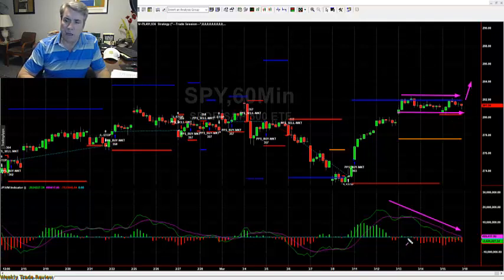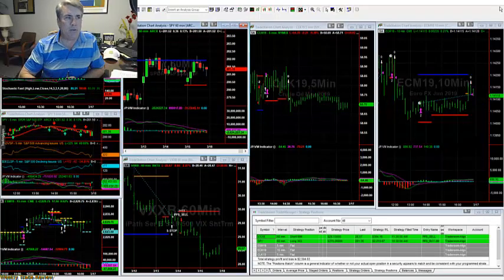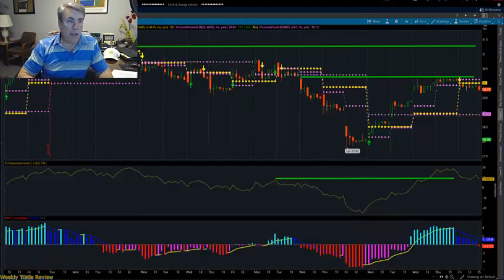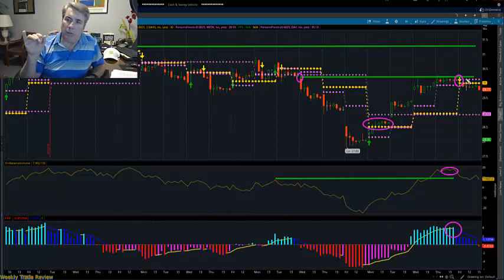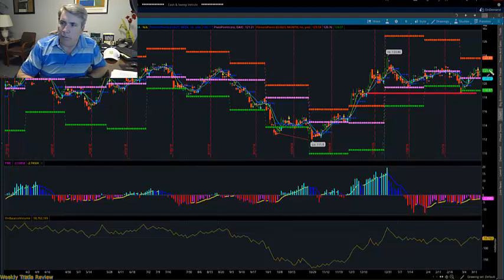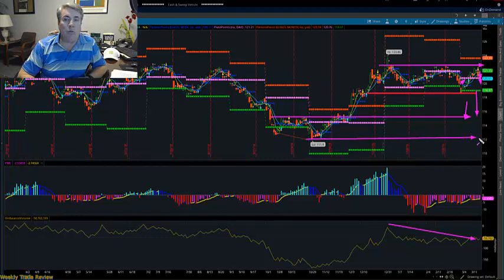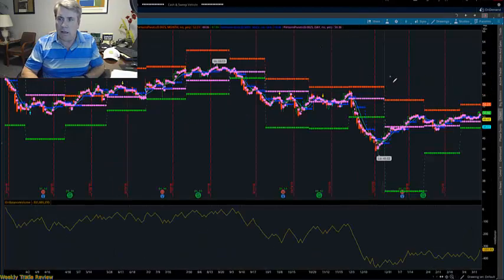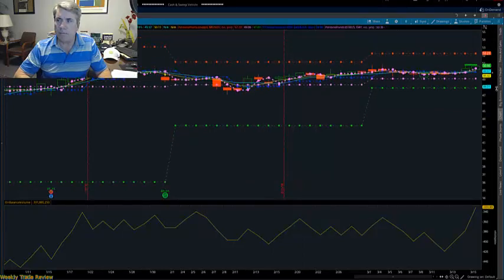Review of St. Pats "Luck of the Irish" Quad Witching Week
Week in review for trades in $ALB, $ABBV, $AKAM, $PSXP, $TLT, $XOP, $BA &  algo current positions in $VXXB & $SPY plus a look at  how PPS,  PMC & Volume indicators tipped us off on $MS & $WFC and how we're looking to trade it.